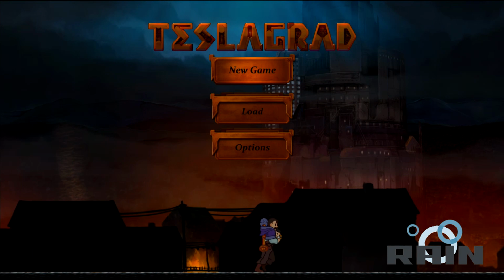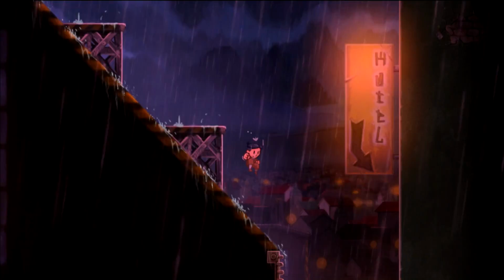ElRammo on... Teslagrad (Wii U eShop Review)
The one in which I review Teslagrad, which was an absolute blast. It's not that long, but this may well be one of those "the light that burns twice as bright burns half as long" scenarios, though in fairness that is an awful metaphor in this instance.

Thanks for your viewership, I have reached the point where I can get review copies for games apparently - so expect more goodness in the near future. And I have a logo incoming! Exciting.

Review copy provided by the Developers.